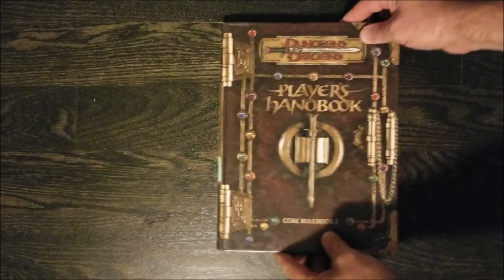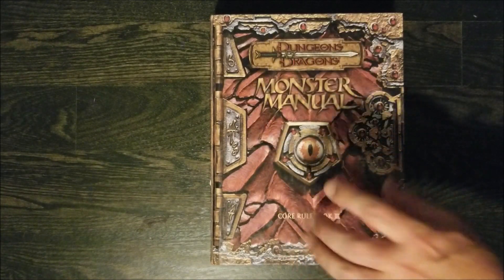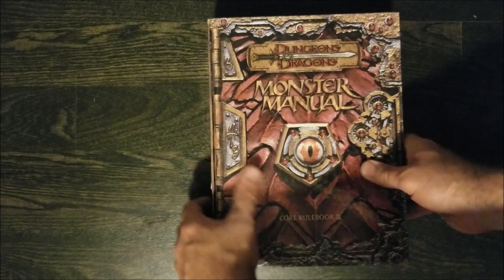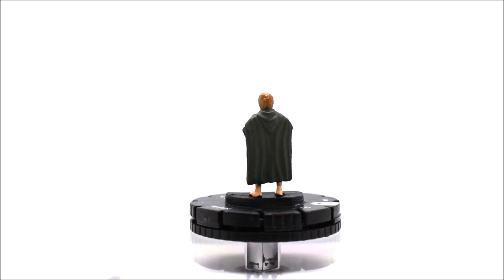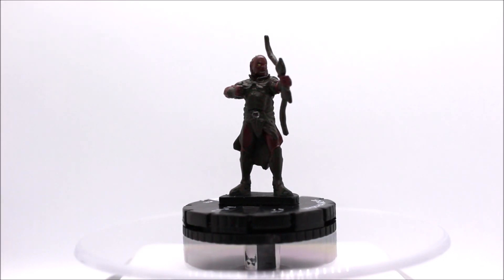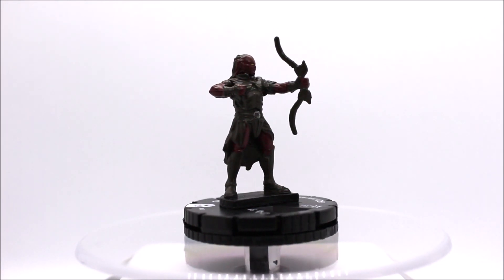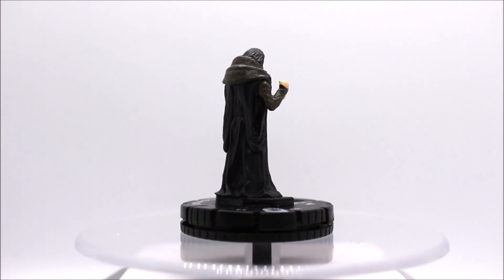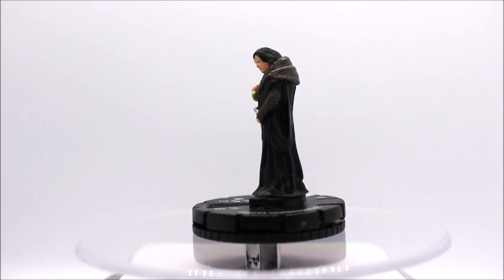Episode 25: D&D Books and Miniature Thrift Store Pickups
Wanted to get this one done in a hurry to strip the minis I found and get them ready for priming.

On Nov. 2nd - Nov. 3rd of 2019, I will be live streaming on twitch and youtube for 25 hours straight to raise money for Sickkids hospitals.  Every cent of it goes to Sick Kids hospital.

If you are interested in our Discord chat here is the info